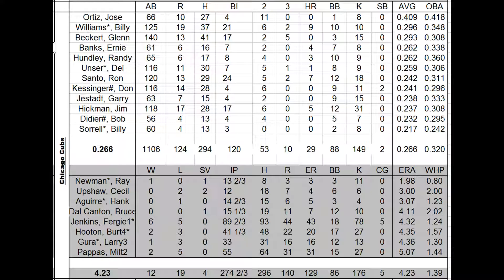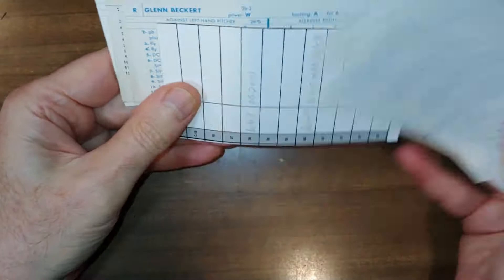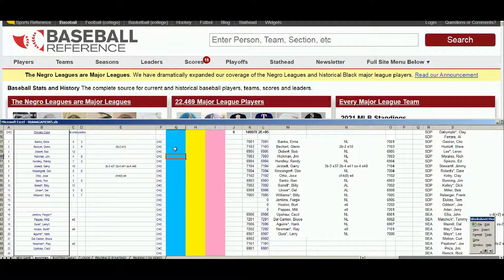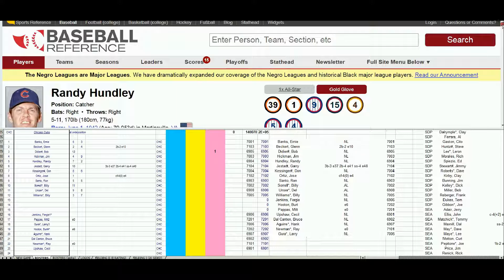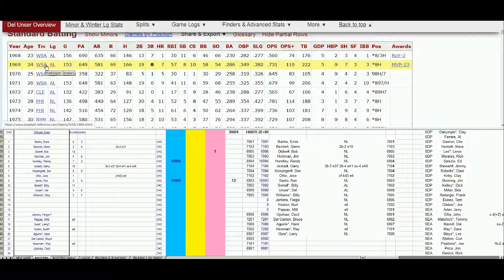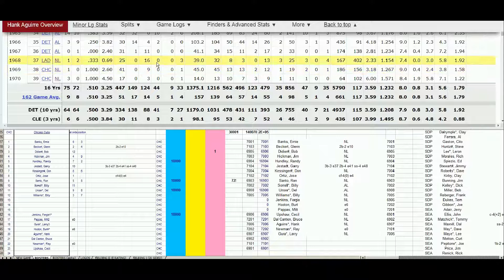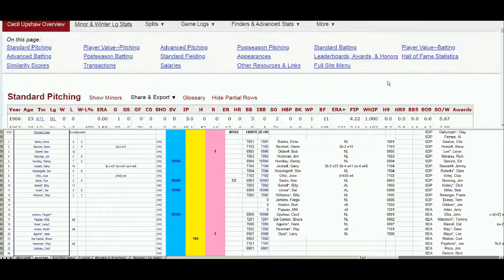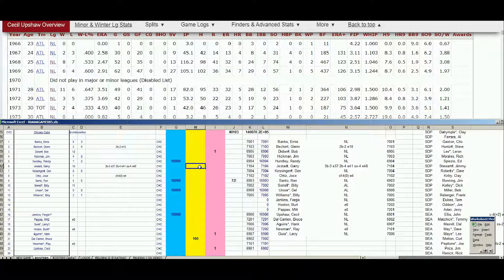Strat-O-Matic Baseball EXCEL 1969-72 eliminating the Chicago Cubs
This video shows stats, cards, and future projections for eliminating the Chicago Cubs.